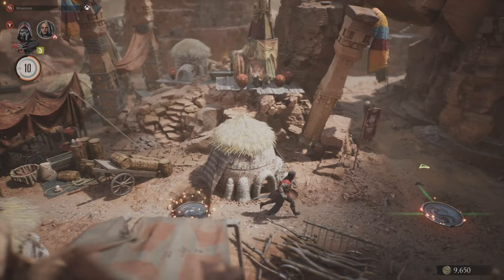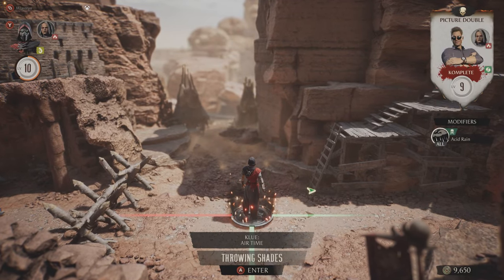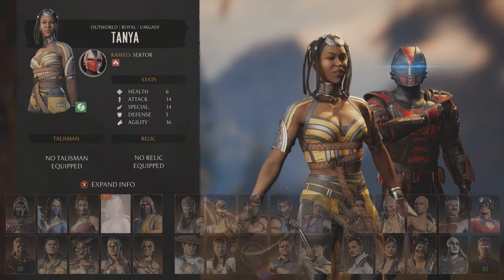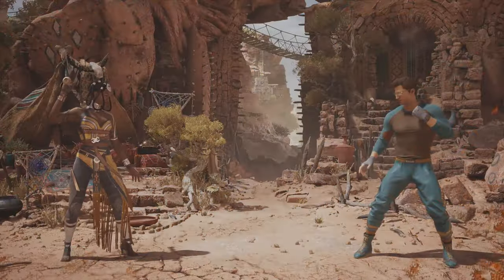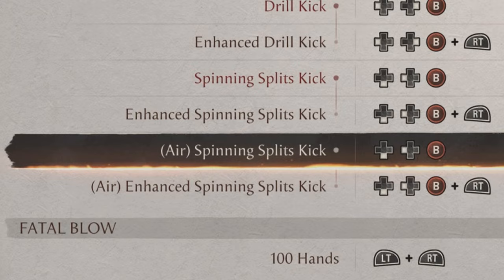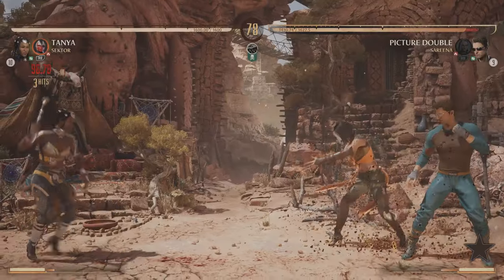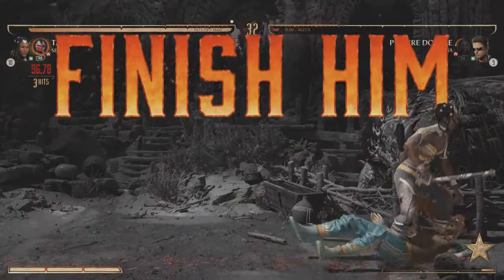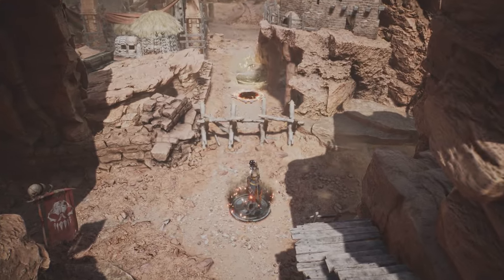MK1 Invasions - How to solve klue AIR TIME in Tarkatan Colony mesa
Mortal Kombat 1 Invasions - How to solve clue AIR TIME in Tarkatan Colony mesa. MK1 Invasions guide - Season 5.